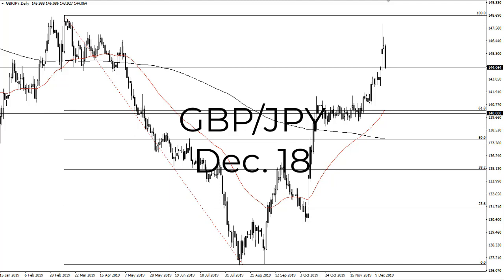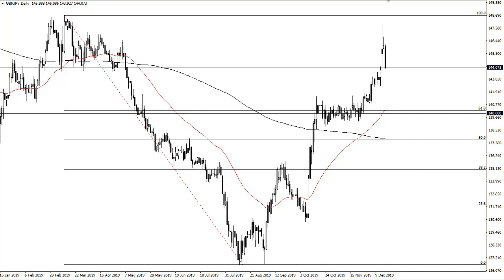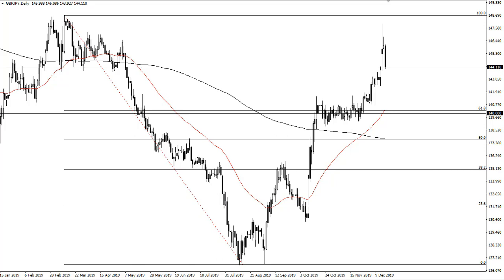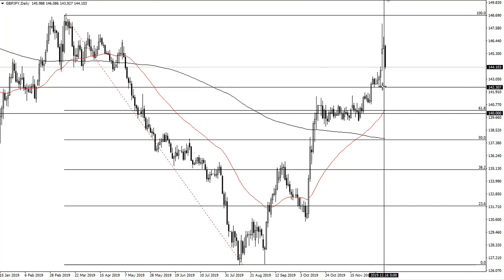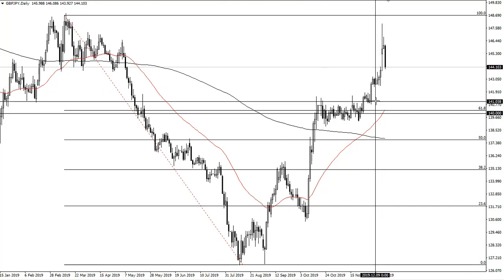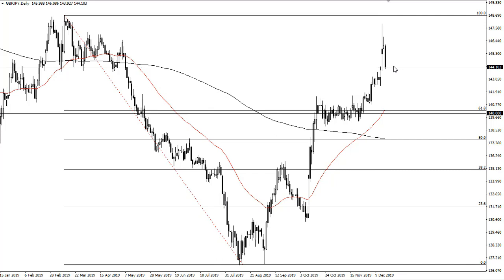GBP/JPY Technical Analysis for December 18, 2019 by FXEmpire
The British pound pulled back to fill the gap again during the trading session on Tuesday, as we continue to see a bit of For the full article go - GBP/JPY Forecast December 18, 2019, Technical Analysis.